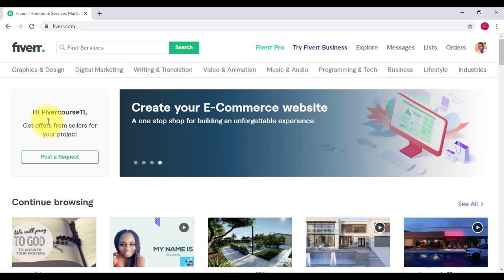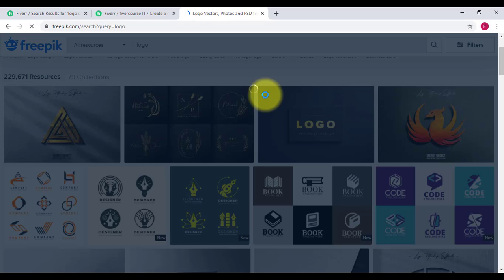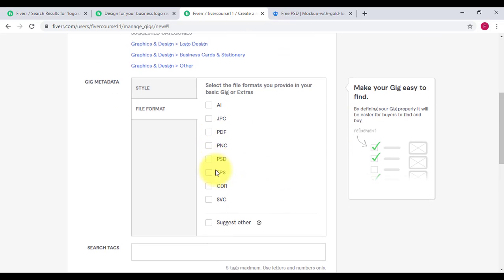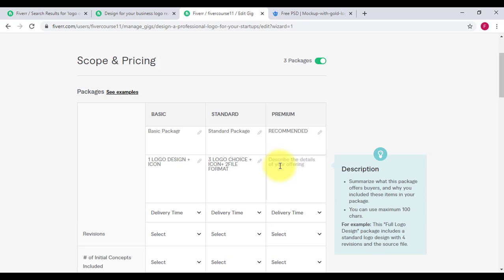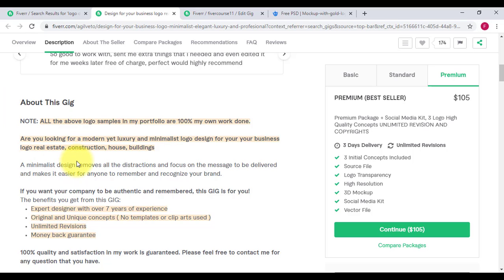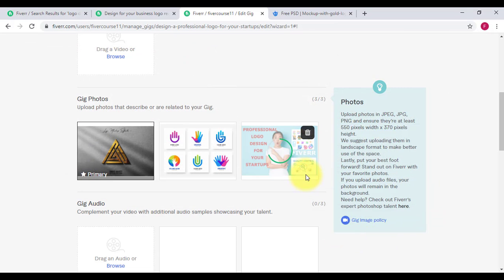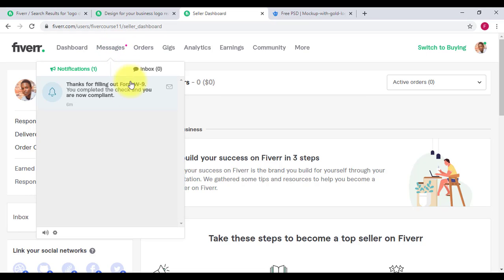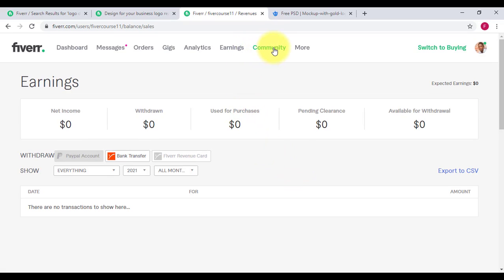How To Create Your Fiverr Gig The Right Way (MODULE 6)| fiverr gig ideas 2022 | fiverr tips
The link gives you access to a one-month Free skillshare premium plan.

I recommend the course for all freelancers out there if you are new to freelancing or you have been freelancing for a while now like me. The course will teach you what to do and what you should not do as a freelancer you will not regret  taking the course. This will really prepare you on what you will encounter when you start getting client and how to convert client to sales.

how to rank fiverr gig on first page 2021
fiverr gig
rank fiverr gig on first page
how to rank fiverr gig on first page in urdu
fiverr
rank fiverr gig
how to make money on fiverr
fiverr seo
how to get orders on fiverr
how to rank fiverr gig 2021
how to rank fiverr gig on 1st page
make money on fiverr
seo fiverr gig rank on first page
fiverr gig seo
fiverr tips
fiverr seo gig
how to rank fiverr gig on top
fiverr tutorial
how to rank your gig on fiverr
fiverr gigs
fiverr gig ranking 2020
gig ranking
get orders on fiverr
gig ranking on fiverr
gig seo
how to rank gig on fiverr 2021
how to rank gig on fiverr
get more orders on fiverr
rank fiverr gig on 1st page
rank your fiverr gig
fiverr keyword research
seo fiverr gig
how to rank your gig first on fiverr
how to rank fiverr gig on first page: #1 fiverr ranking tricks 2022
how to rank fiverr gig 2020
lets uncover
gig ranking tips
how to rank gig
orders on fiverr
fiverr gig on first page
fiverr off page seo
fiverr gig seo 2022
soban tariq
fiverr tips for beginners
gig
fiverr algorithm
fiverr gig rank
fiverr tips and tricks
hba services
best way to rank on fiverr
improve fiverr gig ranking
how to get first order on fiverr
fiverr ranking tricks
gig on fiverr
fiverr gig image seo
fiverr par order kaise le
fiverr gig rank tips
rank gig on fiverr
seo fiverr
daniels hustle
lets uncover
fiverr algorithm 2022
chuksheroic
fiverr seo title
fiverr algorithm secrets
make money online 2022
how to get orders on fiverr fast
increase clicks on fiverr gig
fiverr gig disappeared from search
fiverr gig seo hindi
fiverr gig seo title
fiverr gig seo tips
fiverr gig promotion
how to get your first order on fiverr
fiverr gig description
fiverr ranking
fiverr seo tip to improve fiverr gig ranking
fiverr seo tips
how to rank on fiverr first page
fiverr ranking algorithm
fiverr tips 2022
how to rank on fiverr 2022
rank your gig on 1st page
seo gigs on fiverr
fiverr gig ranking tricks
fiverr gig ranking tricks 2022
how to rank your fiverr gig on the first page fast in 2022Keyword
how to rank fiverr gig on first page
fiverr gig ranking tips
how to rank fiverr gig on first page 2022

IGNORE THESE!